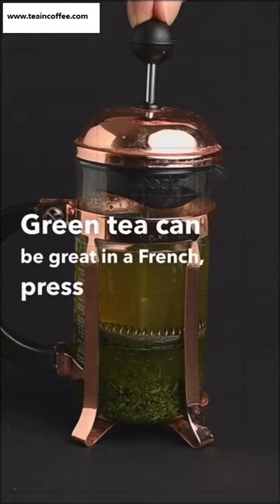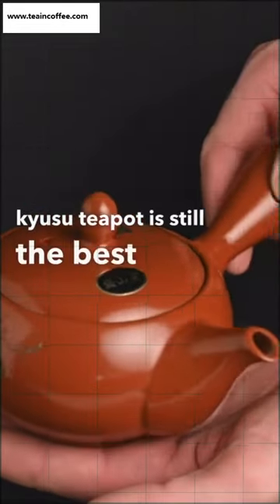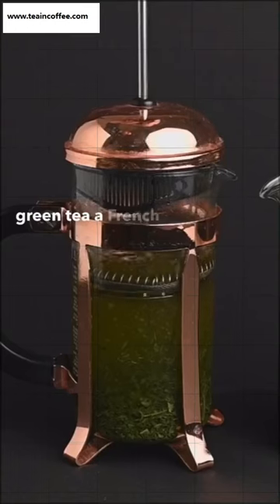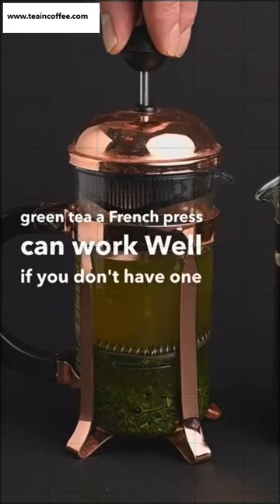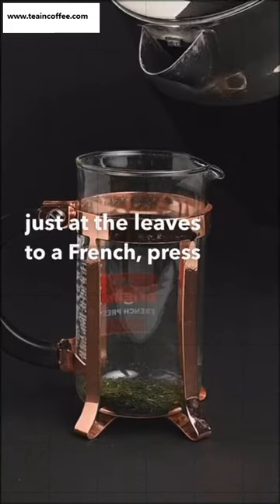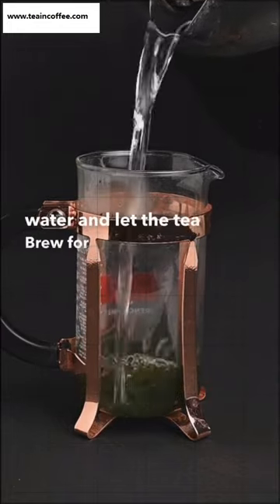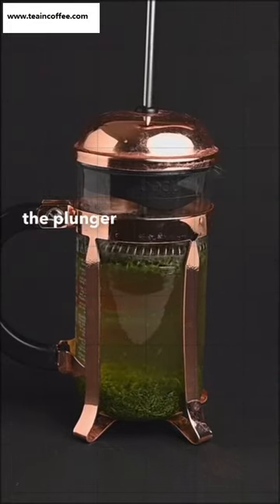see french press works if you don’t have a Kyusu teapot dragonwell tea